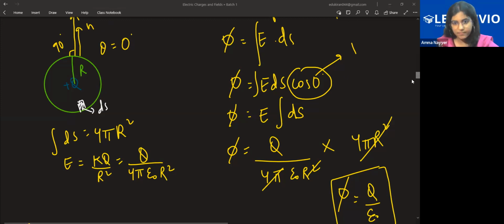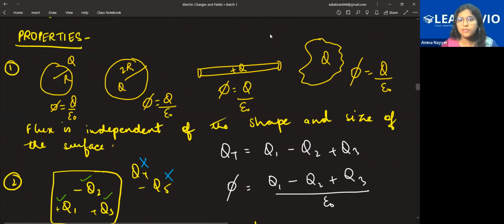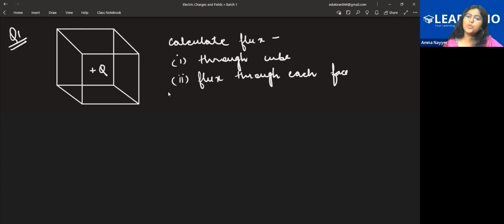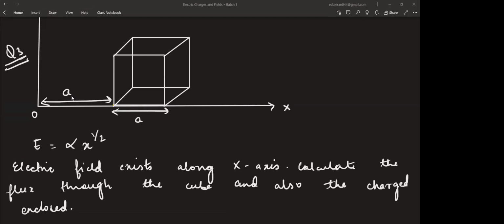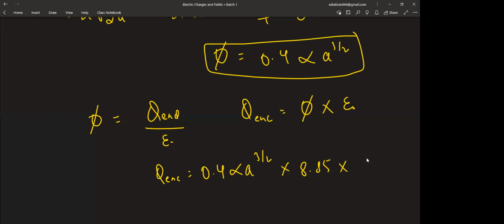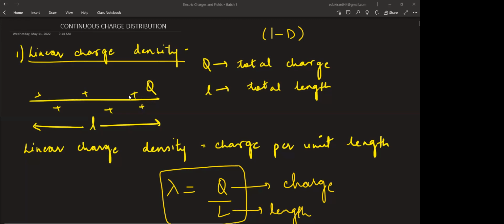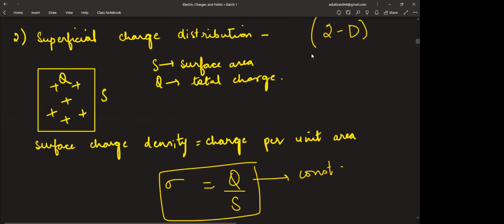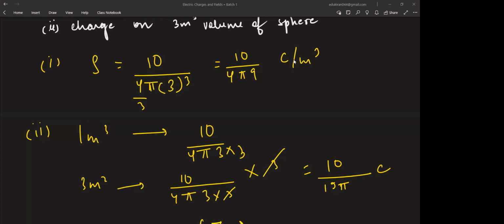Learnivio | Physics Lect 12th CBSE P1 14-05-2024